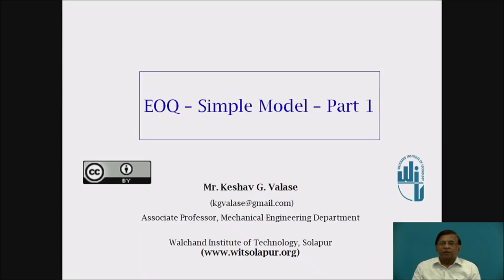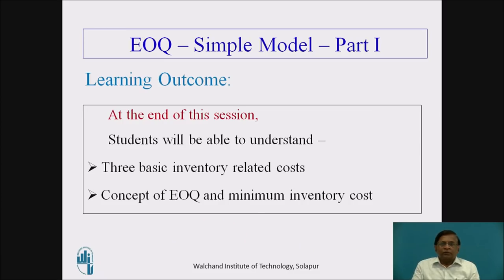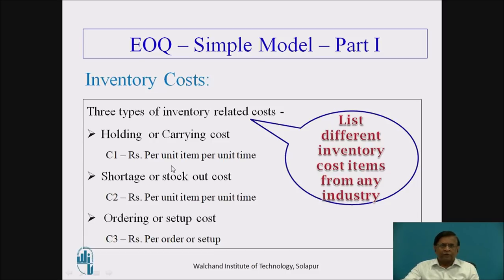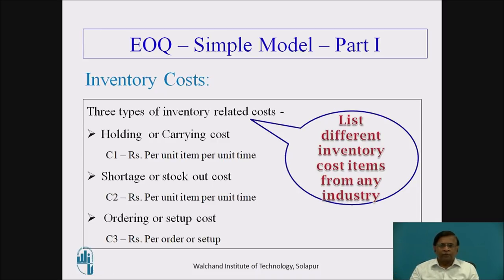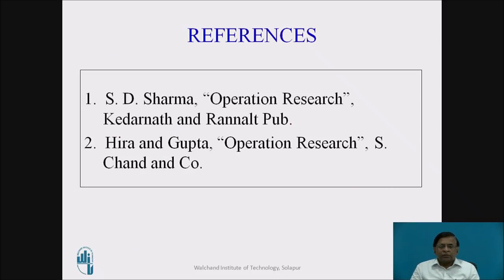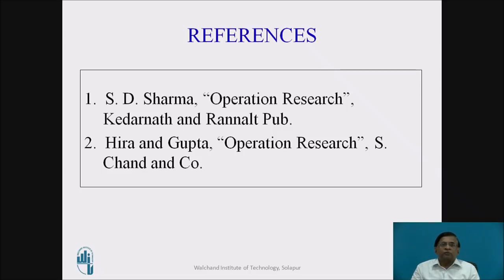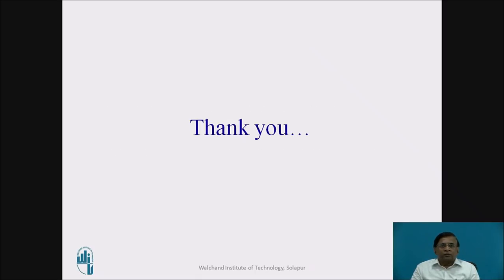EOQ - Simple Model - Part I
Mr. Keshav G. Valase
Associate Professor